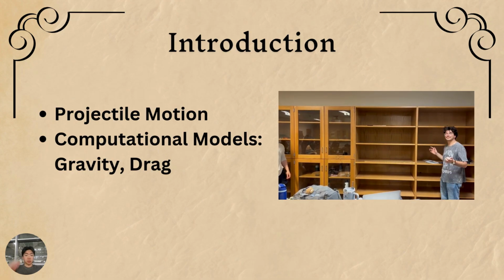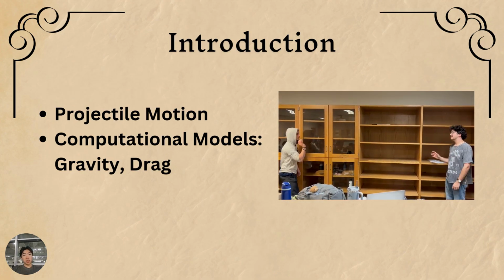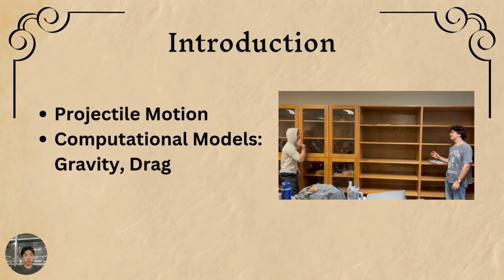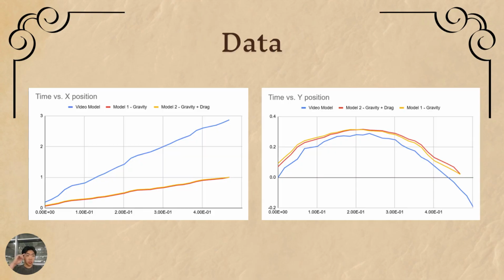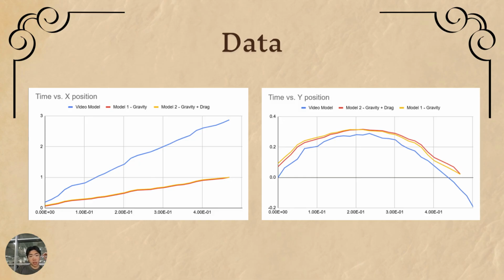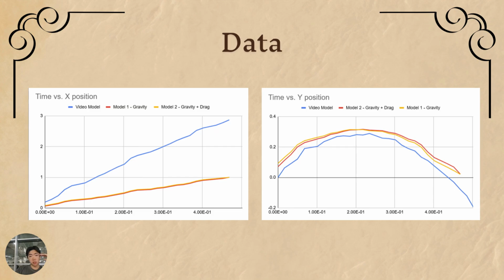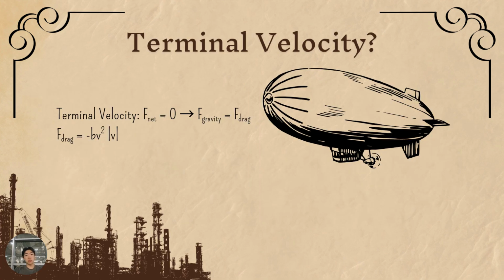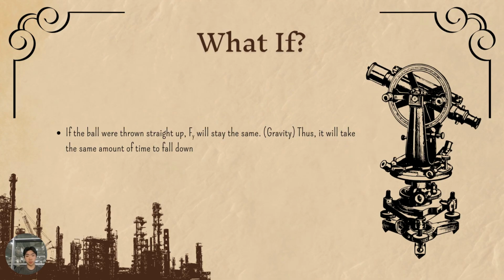[PHYS 2211] Lab 2 - Projectile Motion